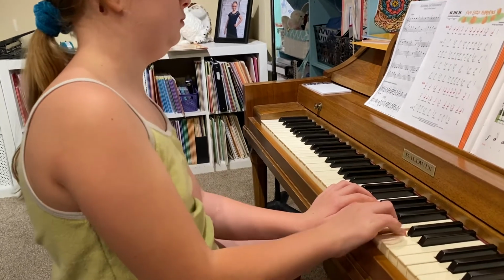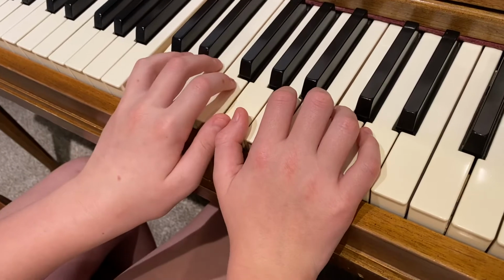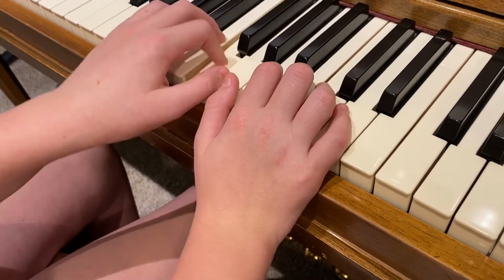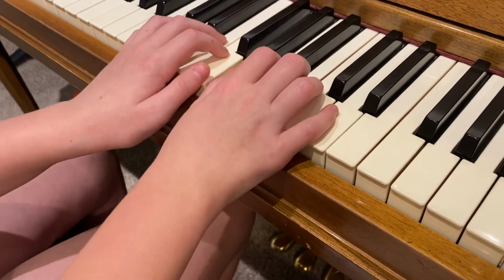Five little pumpkins by Susan paradis